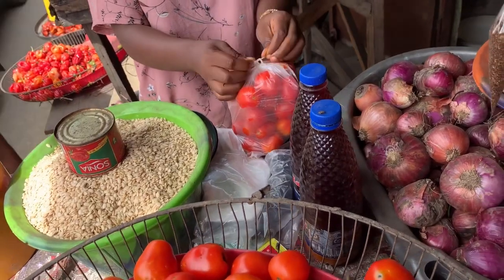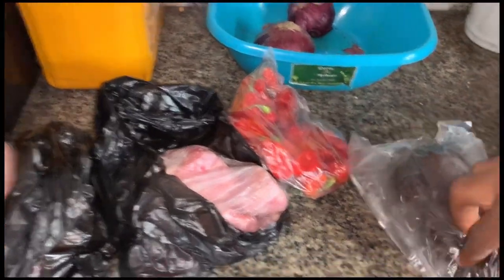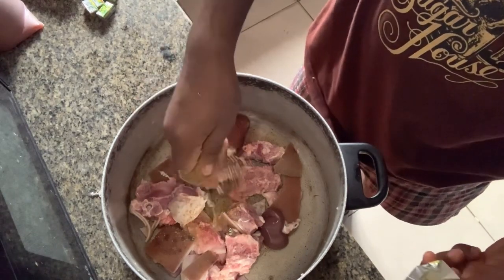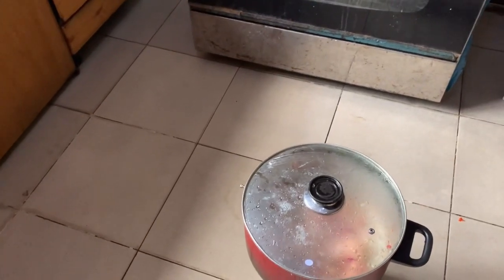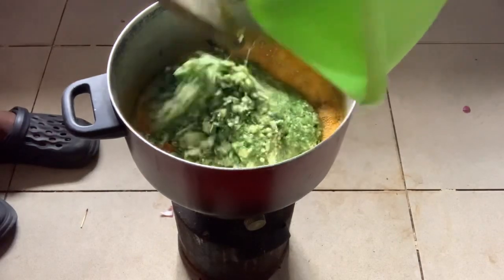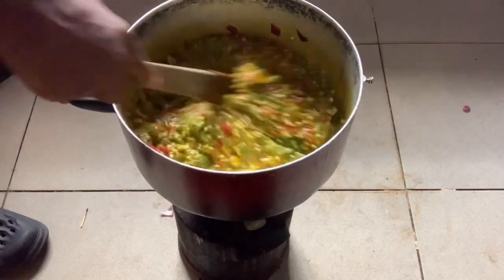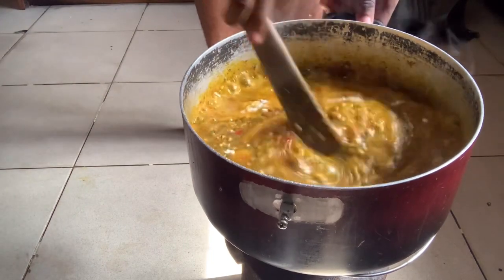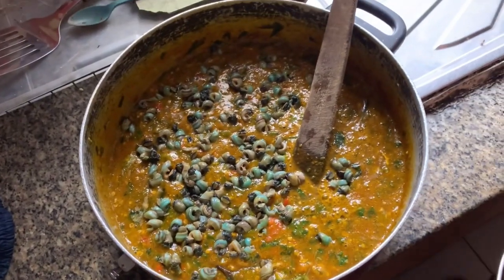Cooking Vlog: How To COOK Grandma’s tasty Okro Soup | Market Runs🤗